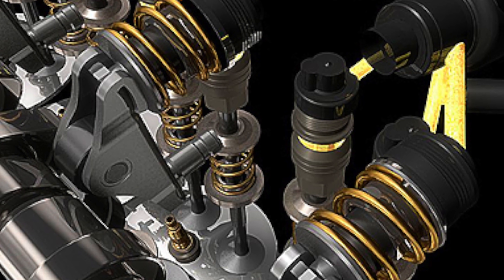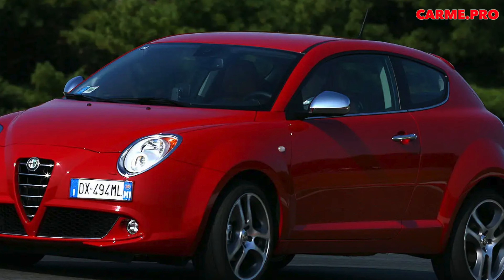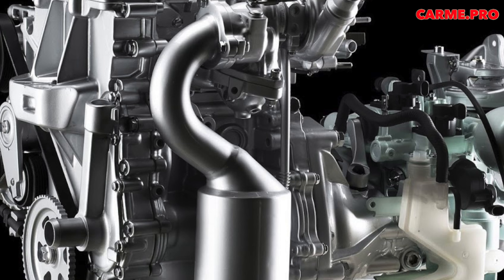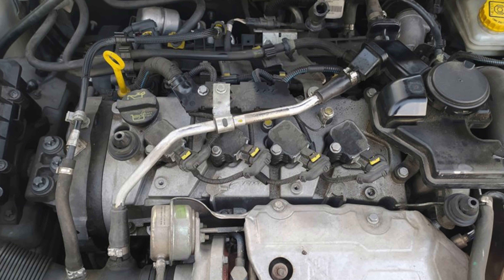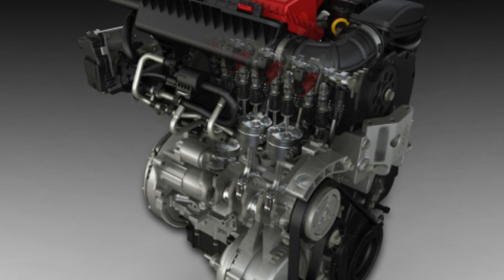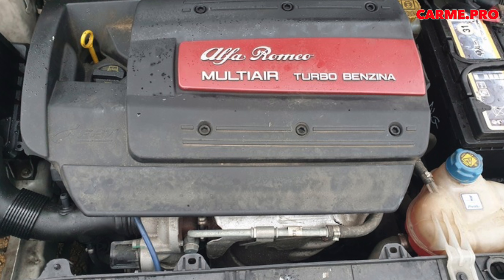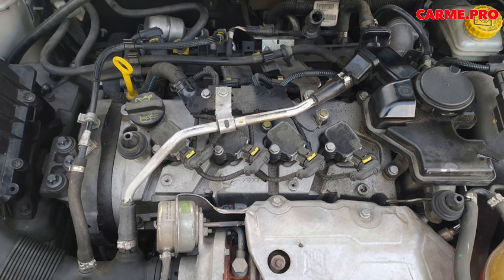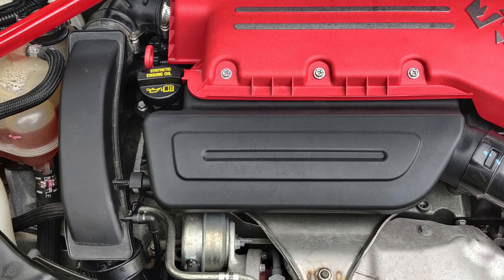Fiat MultiAir engine technology - PROBLEMS AND WEAKNESSES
Fiat's MultiAir technology is an innovative approach to variable valve timing and control that aims to improve engine efficiency, performance, and emissions. MultiAir engines, first introduced by Fiat in 2009, are used in various models across the Fiat Chrysler Automobiles (FCA) lineup, including Fiat, Alfa Romeo, and Jeep vehicles. Despite the advanced technology and benefits, MultiAir engines have also faced some common problems and weaknesses. Here’s an overview of MultiAir technology and the associated issues:

 MultiAir Technology Overview

 Key Features
1. Hydraulic Valve Actuation:
   - Unlike traditional engines that use a camshaft to directly control the intake valves, MultiAir engines use a hydraulic system to control the intake valves. This allows for precise control of valve timing and lift.

2. Variable Valve Timing and Lift:
   - The MultiAir system can vary the timing, duration, and lift of the intake valves independently for each cylinder. This provides optimal combustion under different operating conditions, improving efficiency and performance.

3. Improved Efficiency and Emissions:
   - By optimizing the air-fuel mixture and reducing pumping losses, MultiAir engines achieve better fuel economy and lower emissions compared to conventional engines.

4. Enhanced Performance:
   - The ability to precisely control the intake valves allows for better throttle response and increased torque at lower engine speeds.

 Common Problems and Weaknesses

 1. MultiAir Unit Failure
- Problem: The MultiAir unit, which is the core component of the system, can fail.
- Symptoms: Loss of power, rough idling, engine misfires, and the check engine light illuminating.
- Cause: The hydraulic actuator or solenoid valves within the MultiAir unit can malfunction due to wear, contamination, or lack of maintenance.
- Solution: Replacement of the MultiAir unit is often necessary, which can be expensive. Regular oil changes with high-quality oil are crucial to prevent contamination and extend the unit's life.

 2. Oil Quality and Maintenance
- Problem: MultiAir engines are sensitive to oil quality and maintenance intervals.
- Symptoms: Poor engine performance, increased oil consumption, and potential MultiAir unit issues.
- Cause: Using incorrect oil type or extended oil change intervals can lead to sludge buildup and contamination, affecting the hydraulic system's performance.
- Solution: Always use the manufacturer-recommended oil and adhere to the suggested oil change intervals. Using high-quality synthetic oil can help maintain system cleanliness.

 3. Engine Timing Issues
- Problem: Timing chain or belt issues can arise, leading to engine performance problems.
- Symptoms: Engine noise, loss of power, and check engine light.
- Cause: Wear and stretch of the timing chain or belt over time.
- Solution: Regular inspection and timely replacement of the timing chain or belt as per the manufacturer's recommendations.

 4. Electronic Control Issues
- Problem: The electronic control unit (ECU) that manages the MultiAir system can experience faults.
- Symptoms: Erratic engine behavior, loss of power, and diagnostic trouble codes.
- Cause: Electrical or software issues within the ECU.
- Solution: Diagnosing and reprogramming or replacing the ECU may be required. Keeping the vehicle’s software up-to-date with the latest manufacturer updates can help prevent issues.

 5. Cold Start Issues
- Problem: Some MultiAir engines have difficulty during cold starts.
- Symptoms: Rough idle, engine misfires, and delayed start.
- Cause: Hydraulic system sensitivity to temperature and oil viscosity.
- Solution: Using the correct oil viscosity recommended for cold weather and allowing the engine to warm up properly before driving.

 Conclusion

Fiat's MultiAir technology offers significant advantages in terms of performance, fuel efficiency, and emissions reduction. However, it also comes with a set of potential problems, particularly related to the MultiAir unit, oil quality, and maintenance. Regular maintenance, using the correct oil, and timely addressing of any issues can help ensure the reliability and longevity of MultiAir engines.